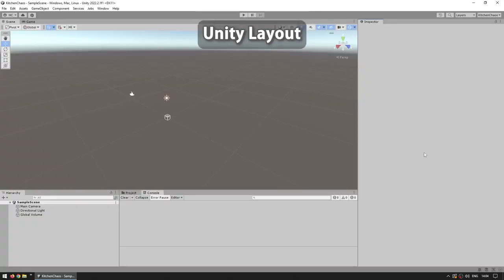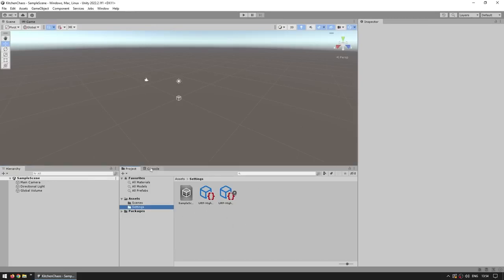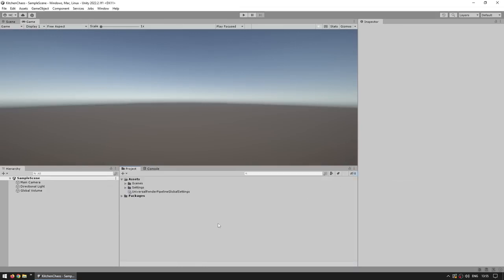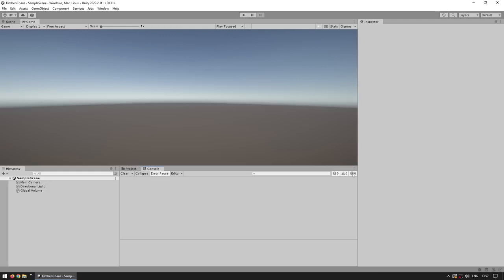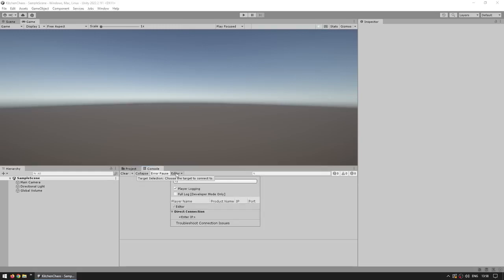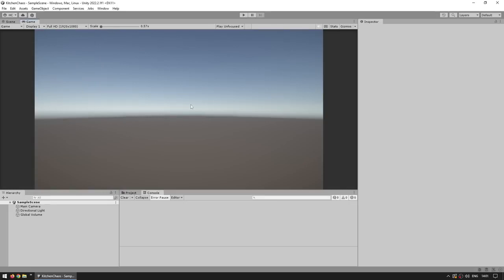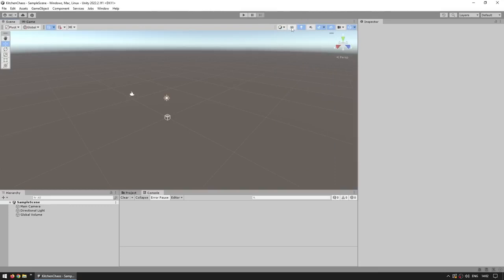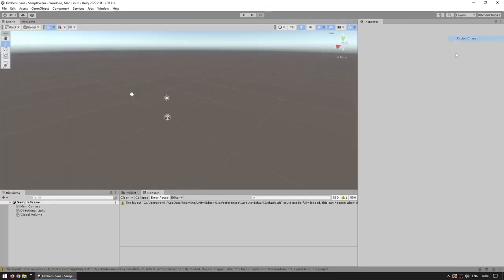005 Unity Layout